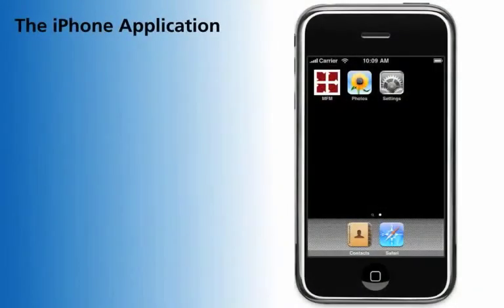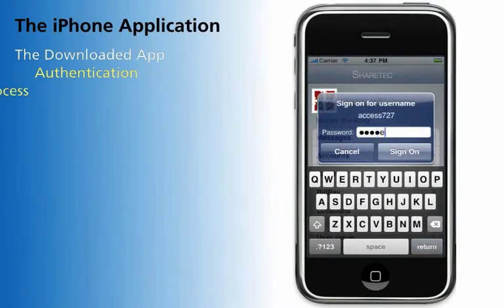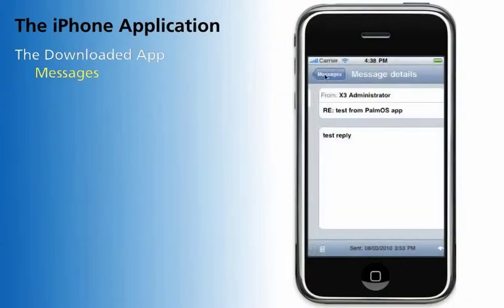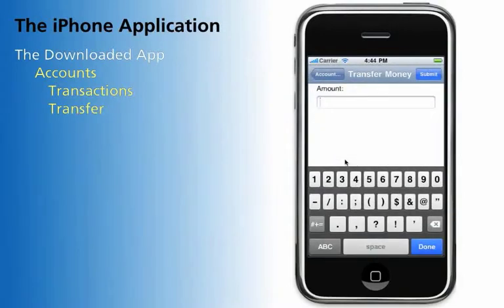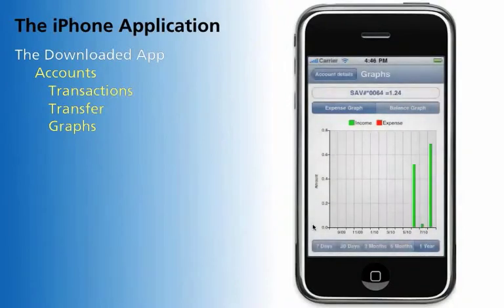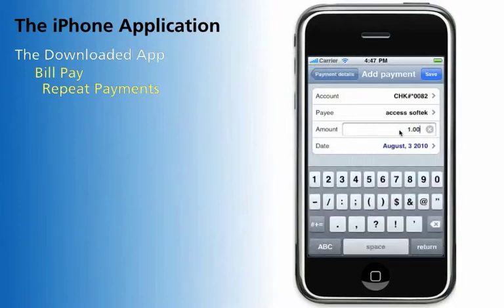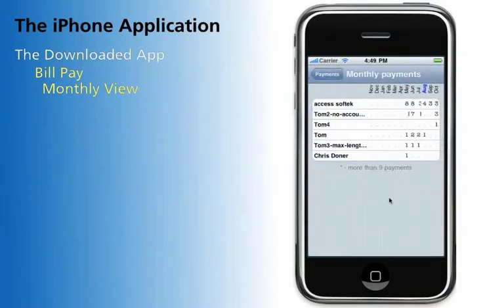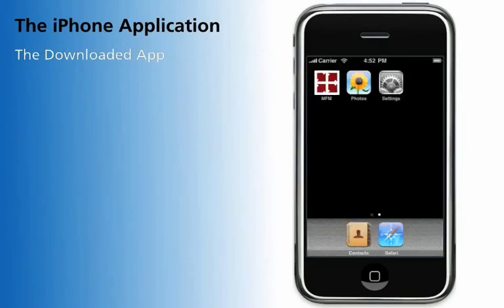Sharetec Online Banking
Sharetec Online Banking is not only easy to use but technologically advanced. Our online banking application enables full control at your fingertips.